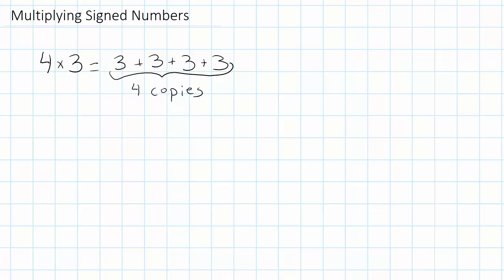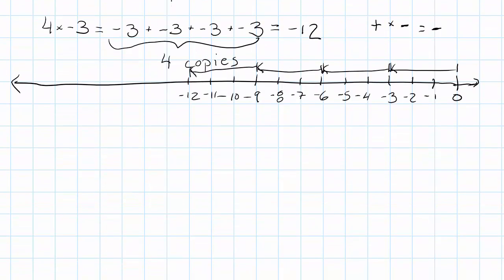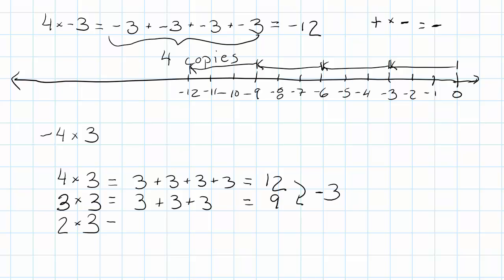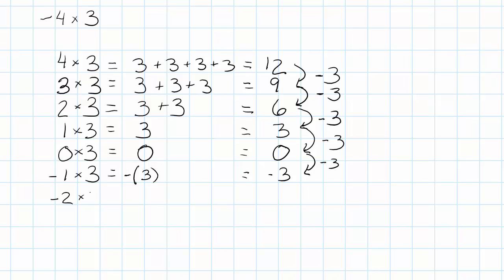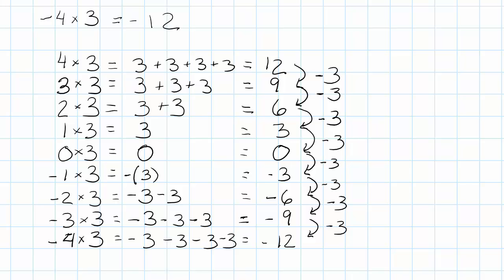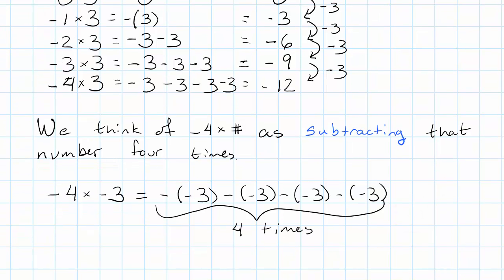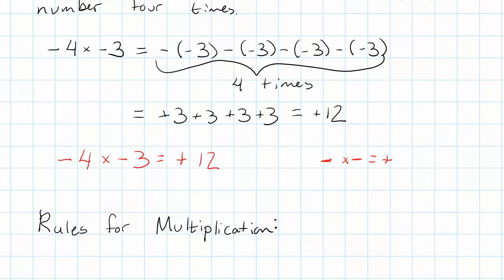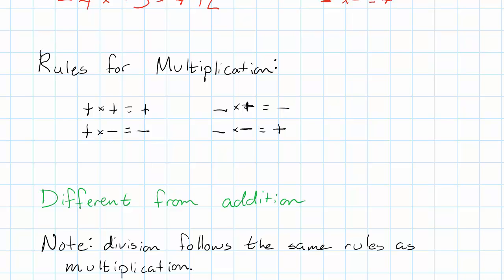1.2.8 - Multiplying Signed Numbers